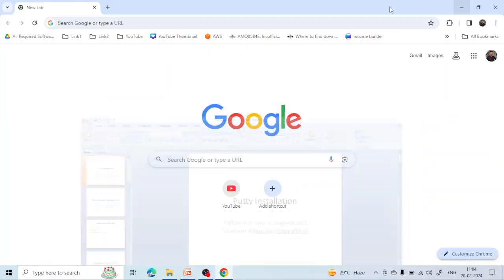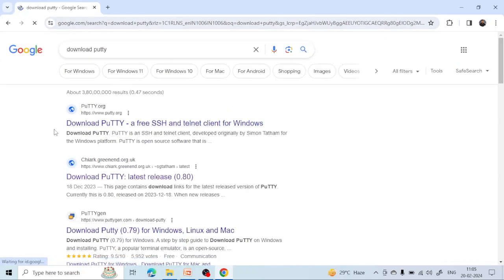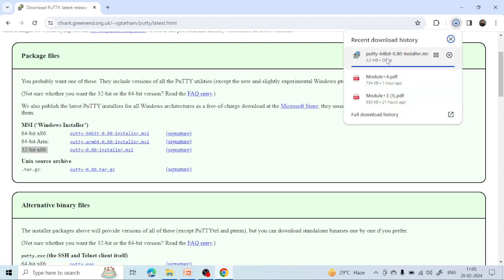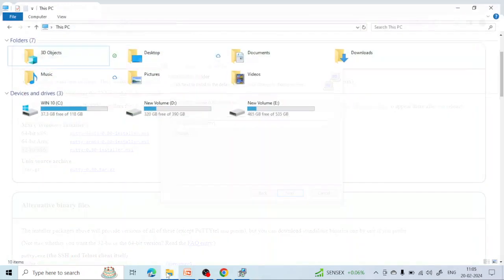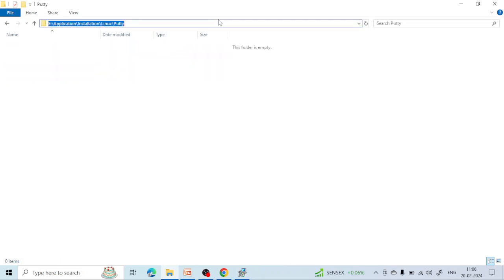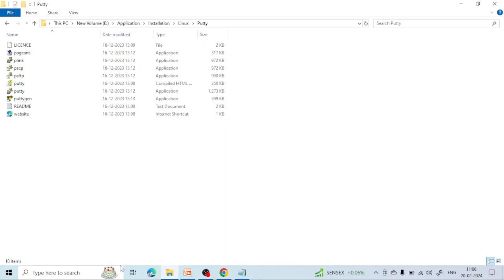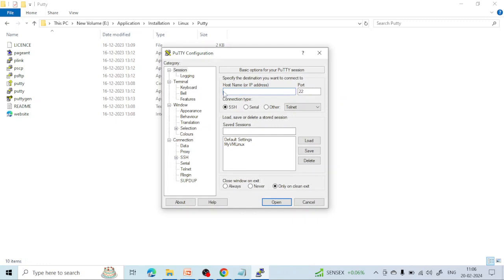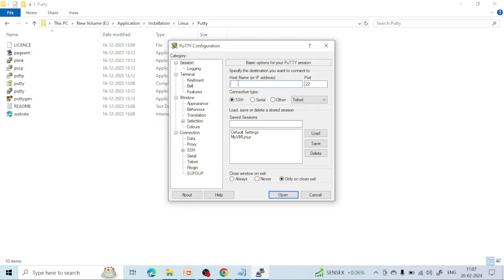PuTTY Installation | Linux for Beginner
Hello friends,